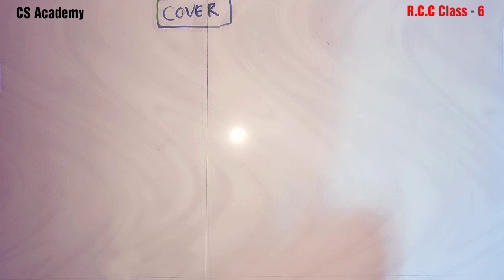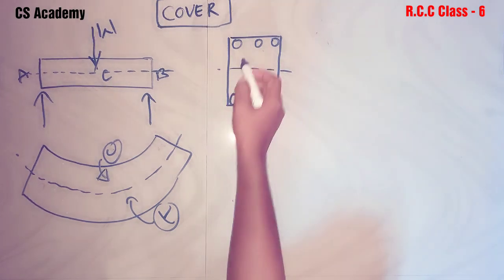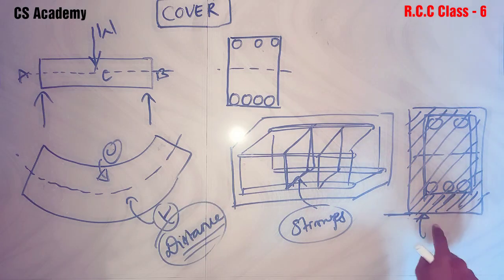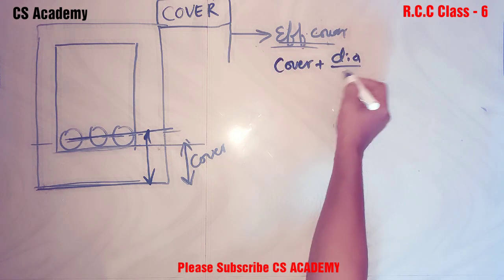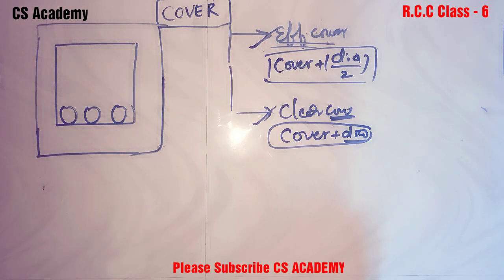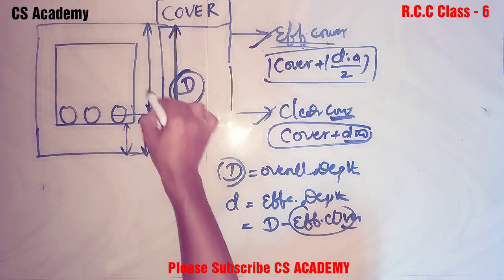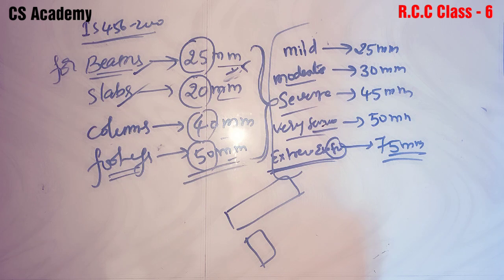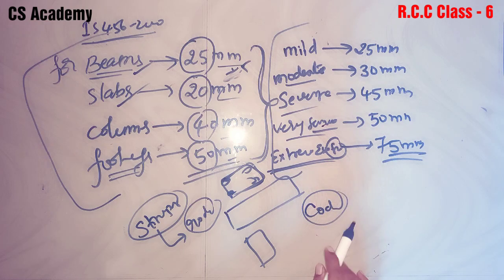Reinforced concrete structures Class-6 || why COVER is provided in RCC || Types of Covers